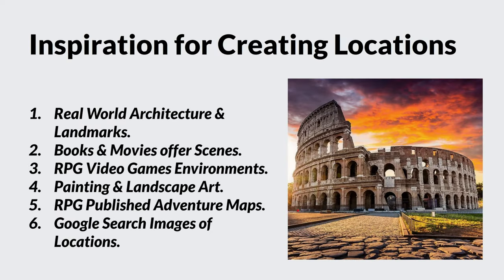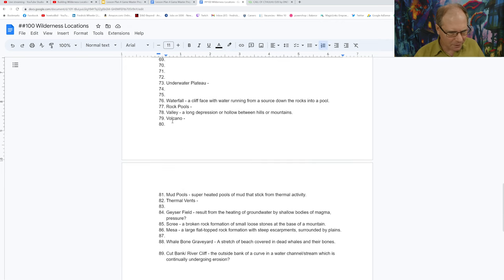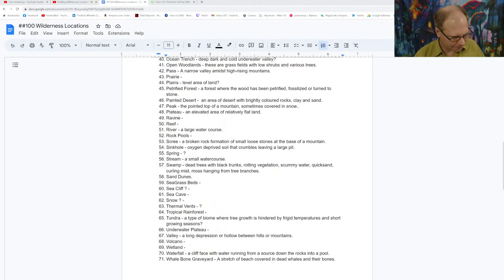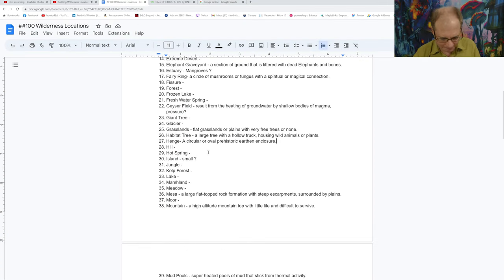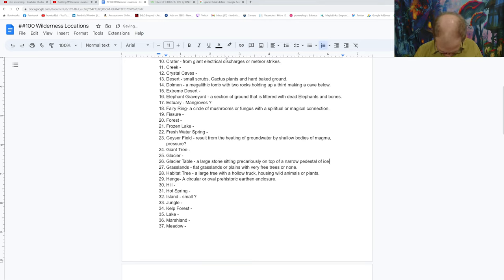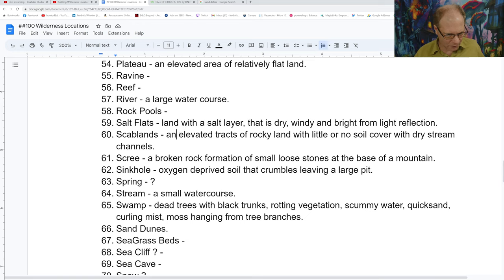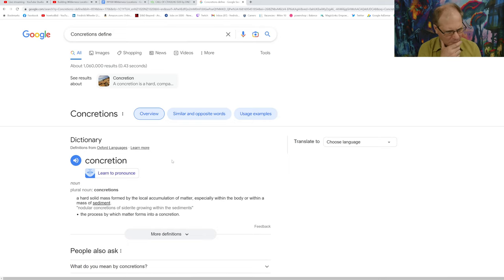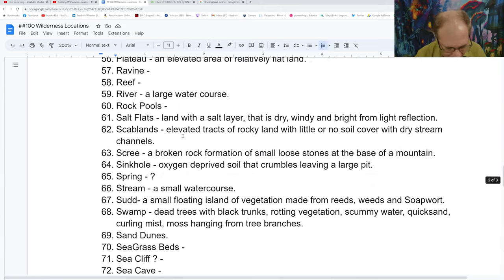Building Wilderness Locations - Game Master Preparation #7 🔴4k LIVE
This live stream video discusses creating fantasy locations as part of game master preparation. I will present Wilderness locations and the specifics behind these different types of regions. This is a game master guide and preparation method providing advice on: inspiration for creating locations, how to create locations, location details and information, specific location layouts, miscellaneous recommendations and references. None of this content is official. I refer most of my comments back to role playing games. The video starts at ?

Lesson One: Adventure Building.
Lesson Two: Building Non-player Characters.
Lesson Three: Building Monsters.
Lesson Four: Creating Locations.
Lesson Five: Creating Magic Items.
Lesson Six: Learning to Improvise.
Lesson Seven: Creating Skill Challenges.
Lesson Eight: World Building.

xxxxxxxxxxxxxxxxxxxxxxxxxxxxxxxxxxxxxxxxxxxxxxxxxxxxxxxxxxxxxxxxxxxxxxxxxxxxxxxxx

xxxxxxxxxxxxxxxxxxxxxxxxxxxxxxxxxxxxxxxxxxxxxxxxxxxxxxxxxxxxxxxxxxxxxxxxxxxxxxxxx